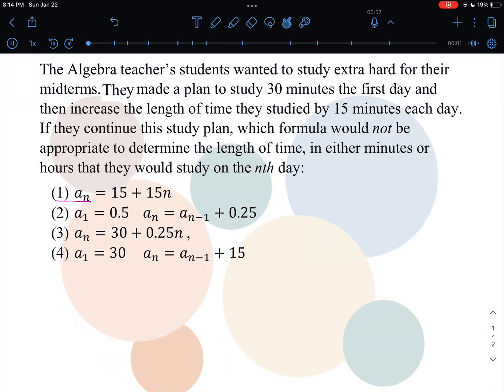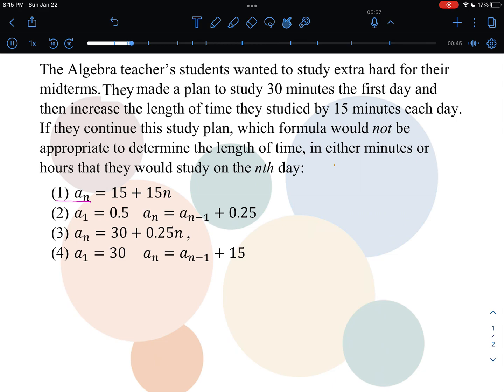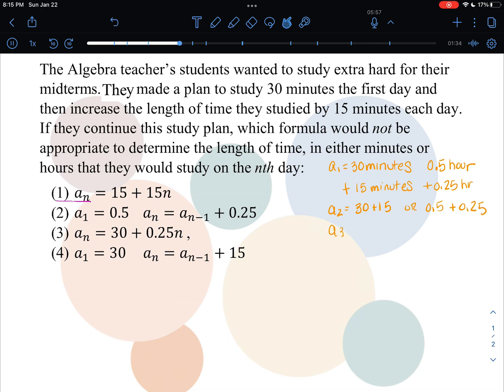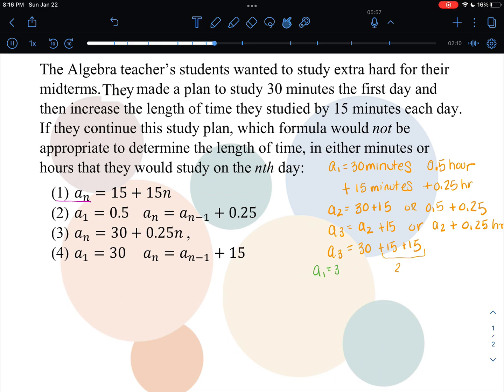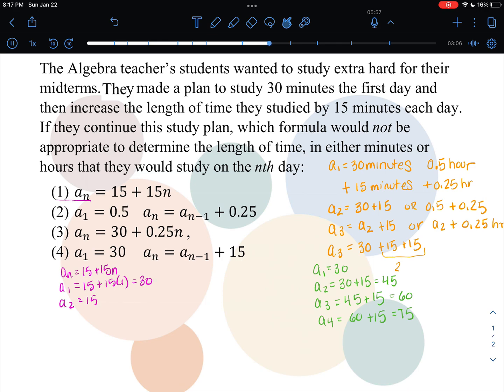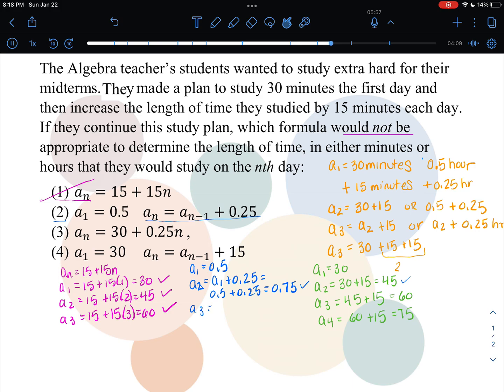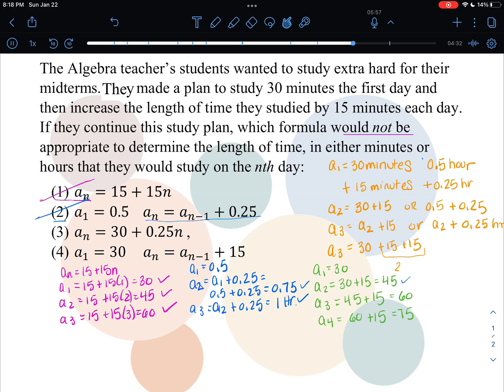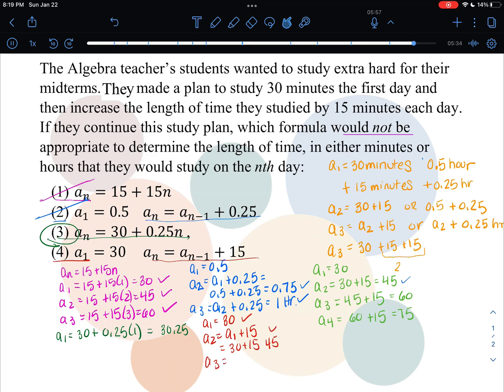Algebra 2 Regents Quick Question: Arithmetic or Geometric Recursive formula from a Word Problem